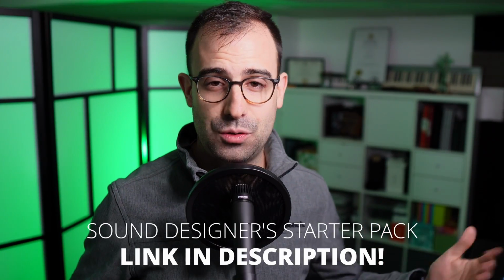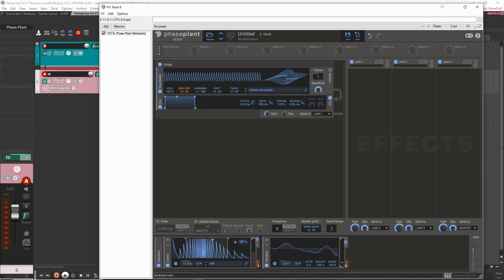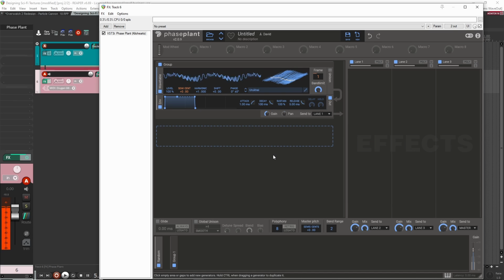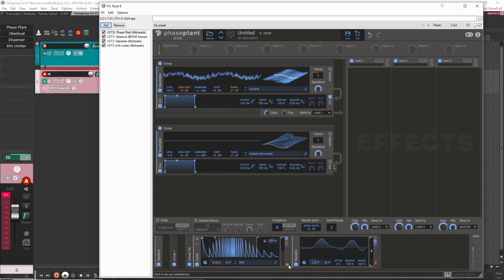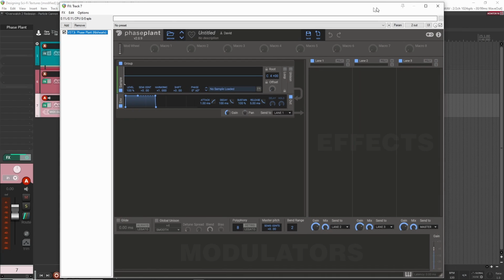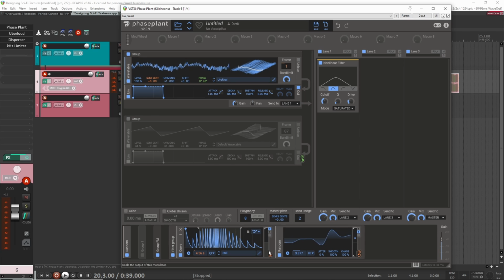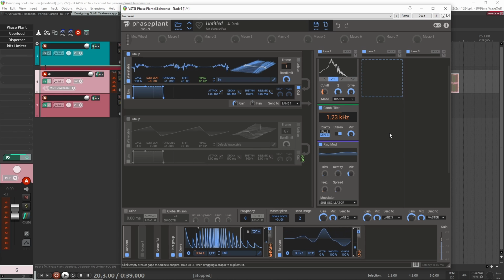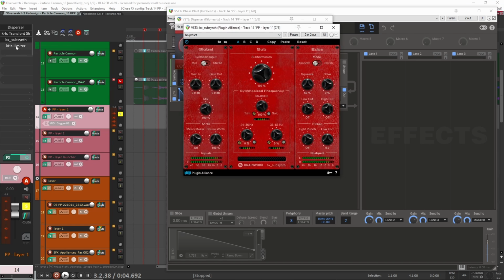Designing Sci-Fi Sounds and Textures | Sound Design Tutorial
In this video, I demonstrate my workflow for creating some sci-fi sounds and textures. There are many ways to create sci-fi sfx, but this is one approach I like to use. I hope you enjoy the video!

00:00 Introduction & Patch Design
08:29 Patch Design v2
10:52 Sound Design Example - Particle Cannon